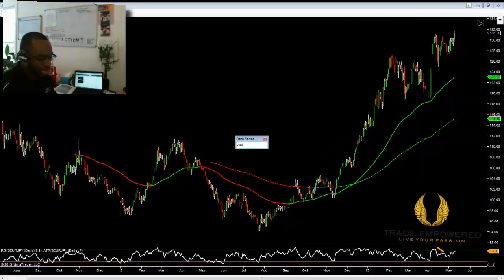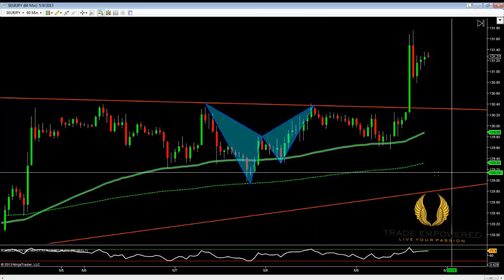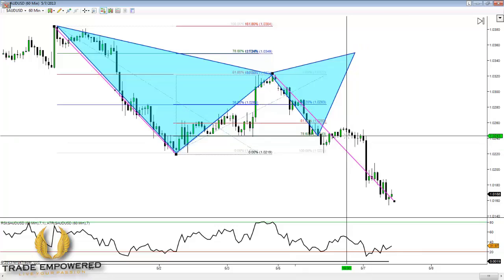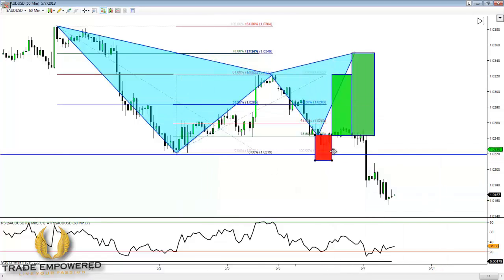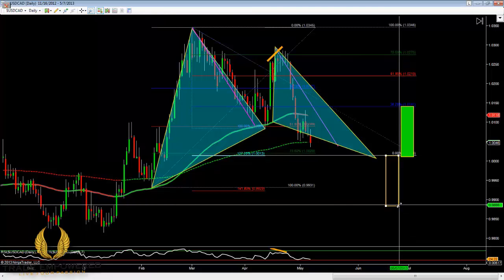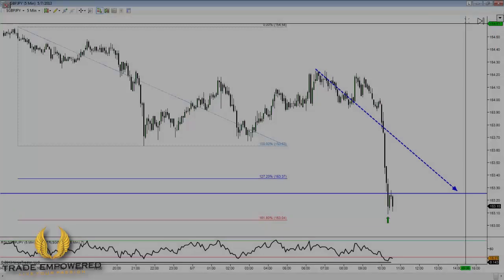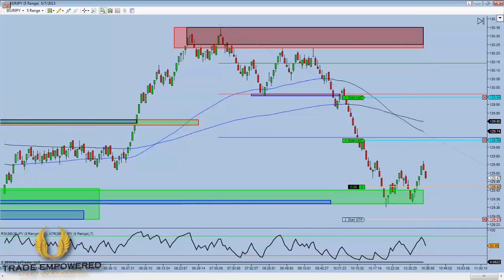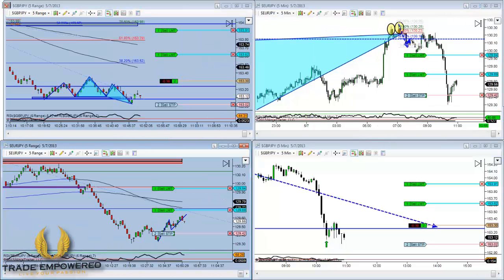Behind Closed Doors Part2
Checkout the highlights of a live session in my day trading room. We had such a great talk about aggressive c trading that I decided to record it and let you guys see what went down.